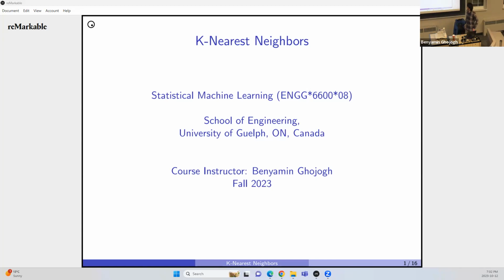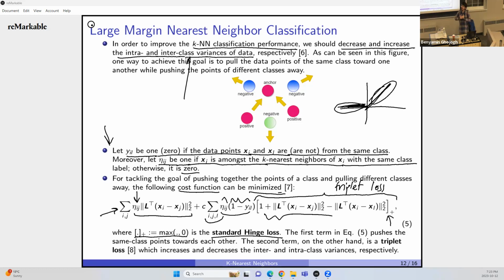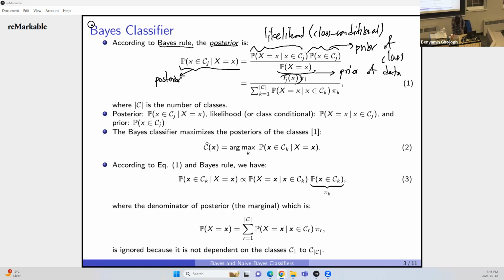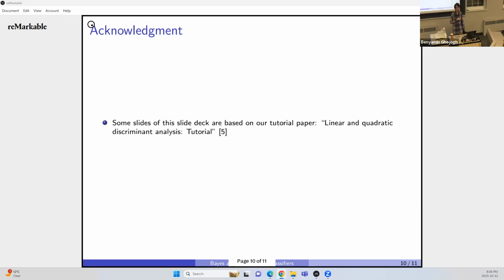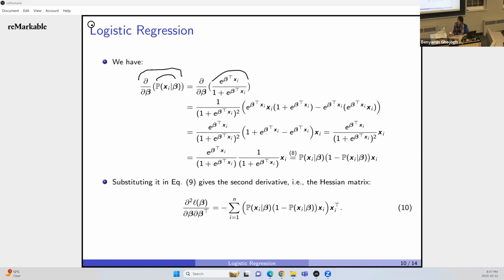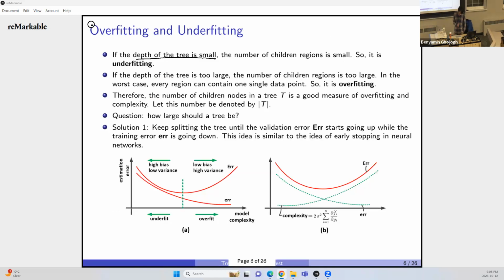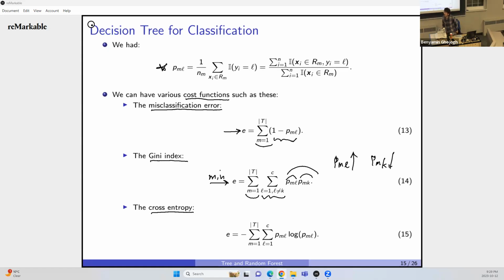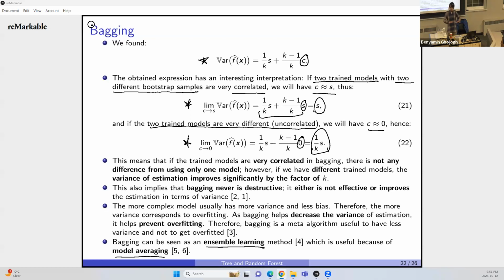Stat. Machine Learn, F23(6): Large-Margin KNN, Naive Bayes, Logistic Regression, Tree, Random Forest